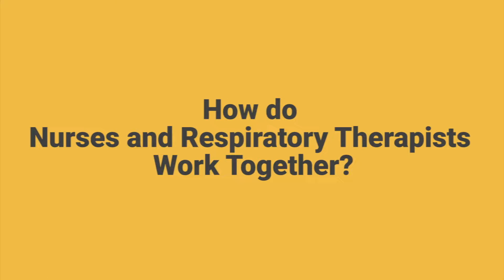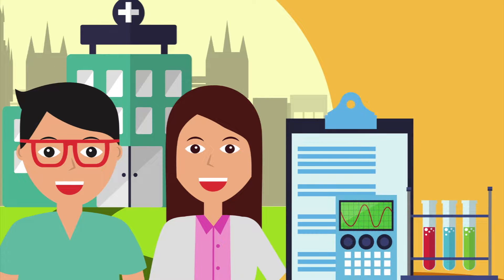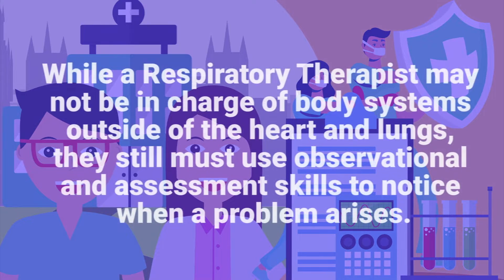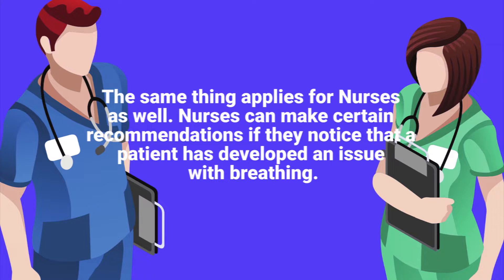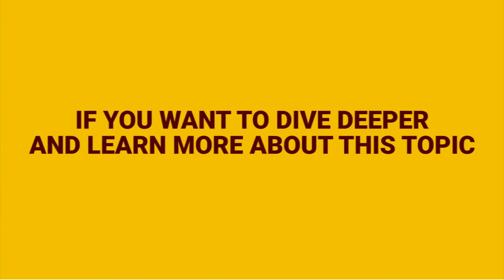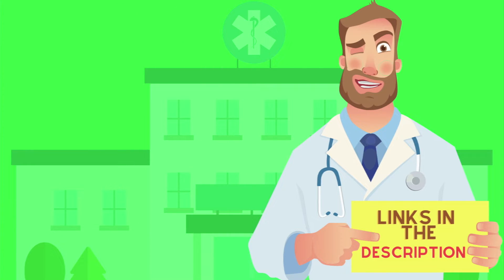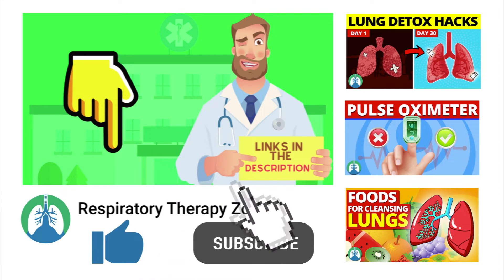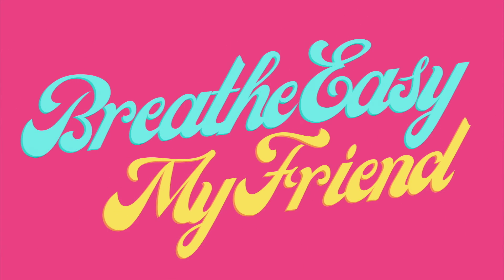Nurse vs Respiratory Therapist: Can They Work Together?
How do Nurses and Respiratory Therapists Work Together? Watch the video to find out!

RN's and RT's work together in many different ways when caring for patients. I could list out every single task but that would make this video way too long. Instead, I just want to focus on how they can use their educational background to help one another.

While a Respiratory Therapist may not be in charge of body systems outside of the heart and lungs, they still must use observational and assessment skills to notice when a problem arises. For example, a Respiratory Therapist is not directly responsible for managing a patient’s fluid levels. That is the responsibility of the Nurse.

With that said, the Respiratory Therapist may notice that the patient has wet lung sounds and jugular venous distention which indicates that they are receiving too many fluids. In this case, they could recommend that the Nurse consider administering a diuretic medication. The same thing applies for Nurses as well. Nurses can make certain recommendations if they notice that a patient has developed an issue with breathing. Again, this is just a simple example of how Nurses and Respiratory Therapists can work together and help one another.

⏰TIMESTAMPS
0:00 - Intro
0:06 - How do Nurses and Respiratory Therapists Work Together